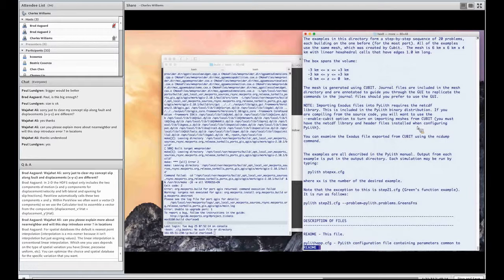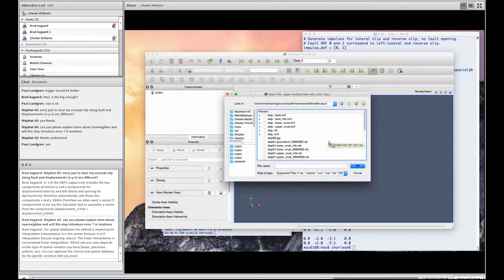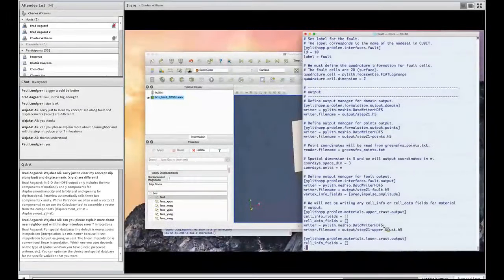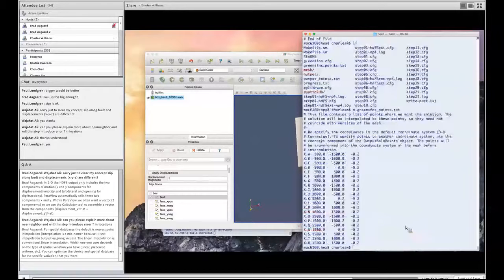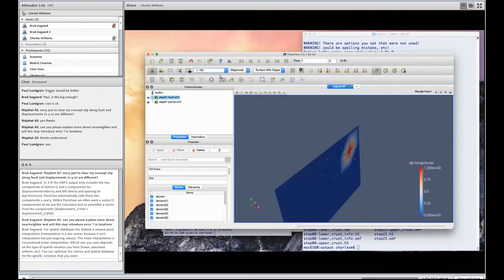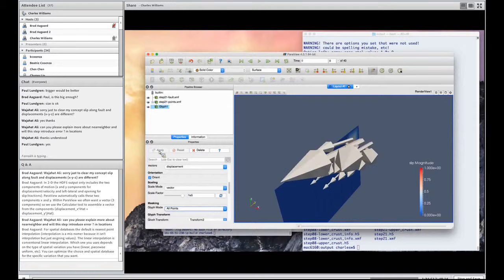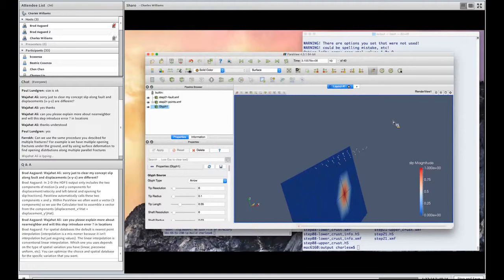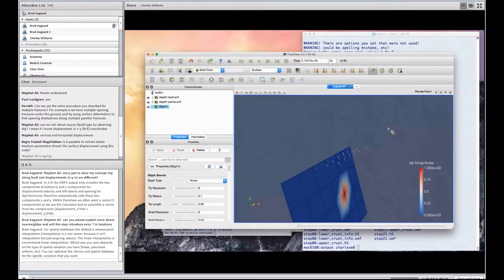PyLith Tutorial 2015 Session Il: 3D Strike-Slip Faulting Example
2015 Crustal Deformation Modeling
Session II Title: Static Green's Functions for 3-D Earth Structure